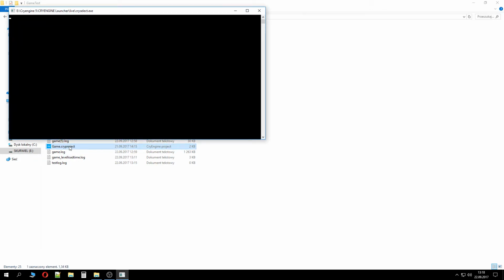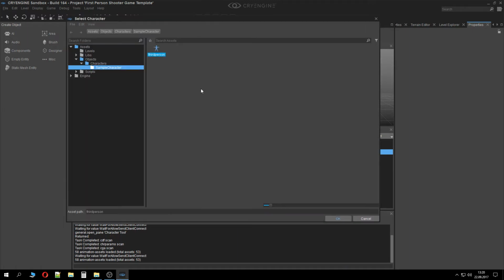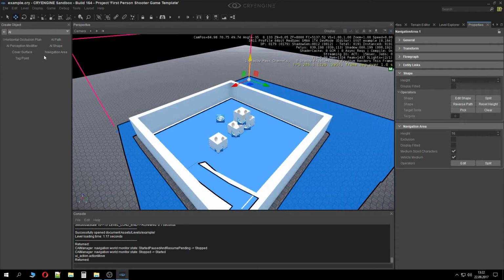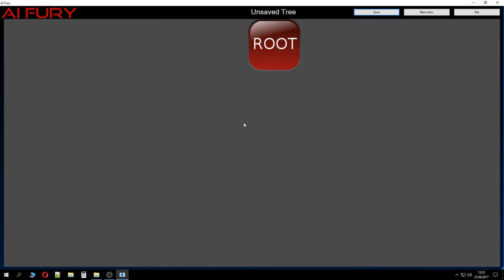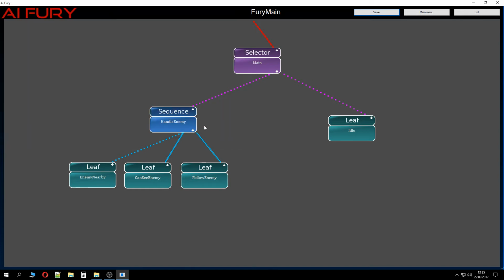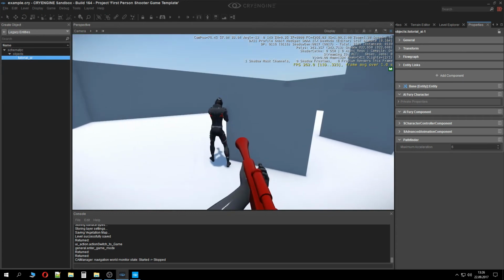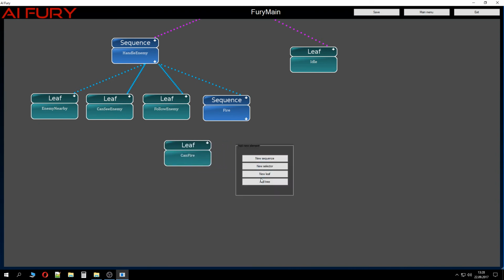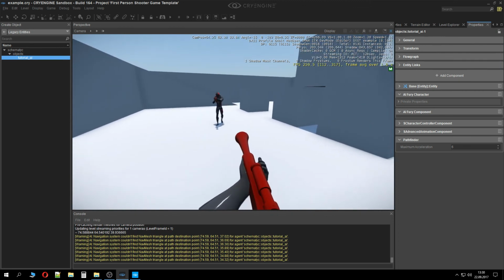AI Fury + Cryengine 5.4 - Beta tests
What can I say? AI Fury in action!